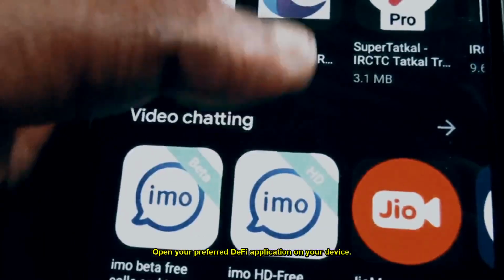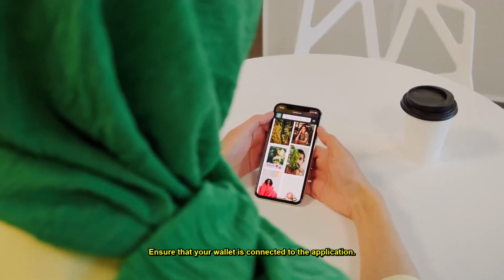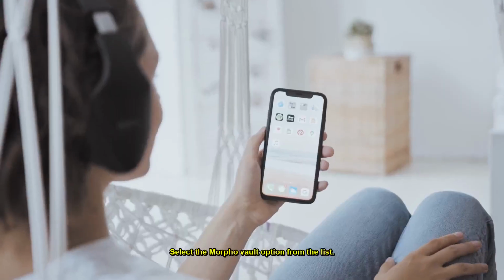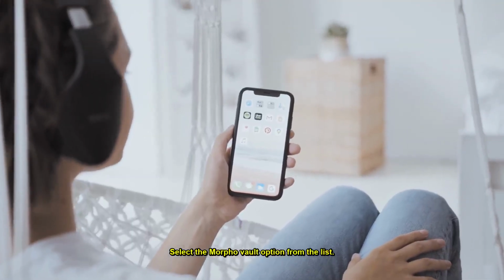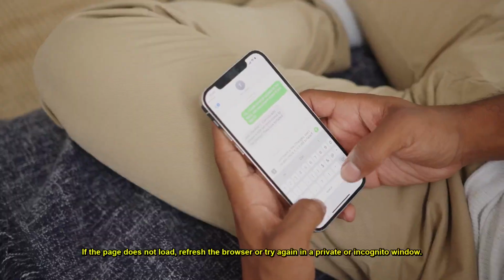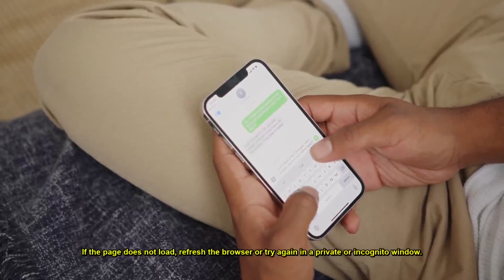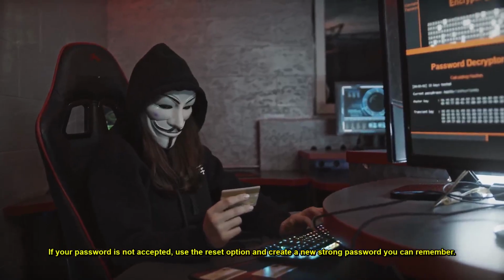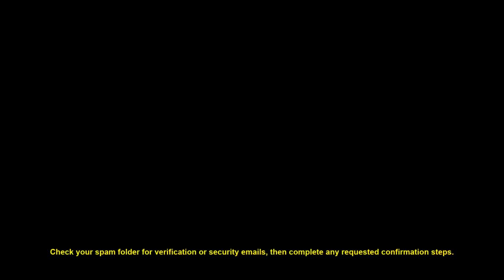How to install Morpho vaults via DeFi app connection - Step By Step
In this step-by-step tutorial, learn how to install Morpho vaults through a seamless DeFi app connection. Whether you're new to decentralized finance or looking to enhance your crypto portfolio, this guide will walk you through the entire process, ensuring you understand each crucial step. Unlock the potential of Morpho vaults and maximize your yield effortlessly!